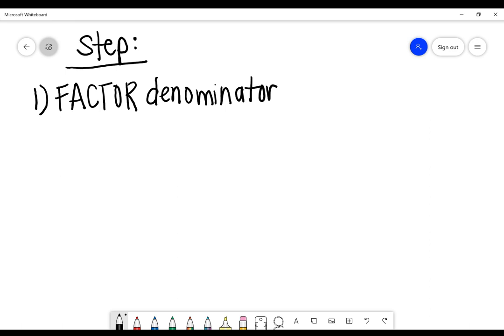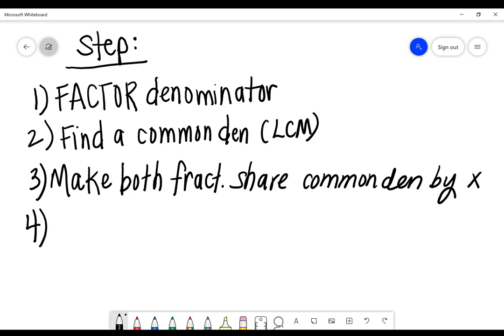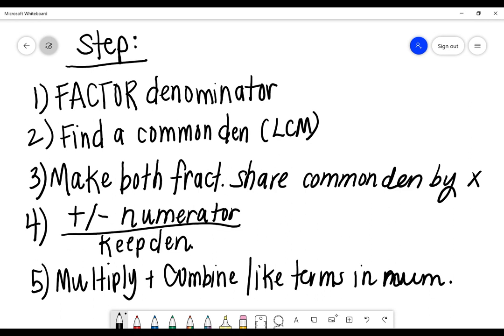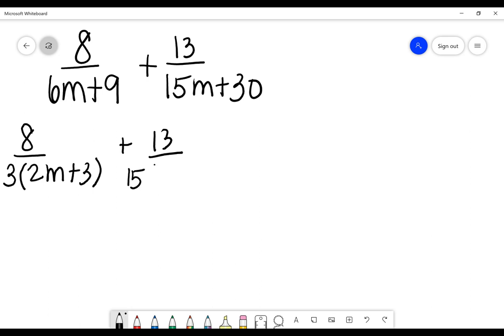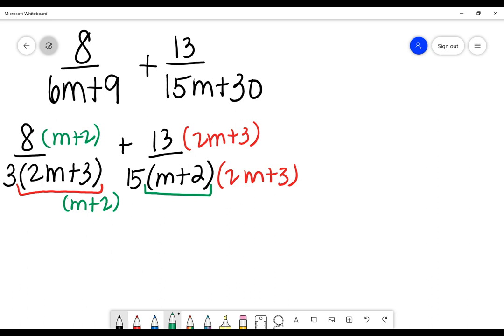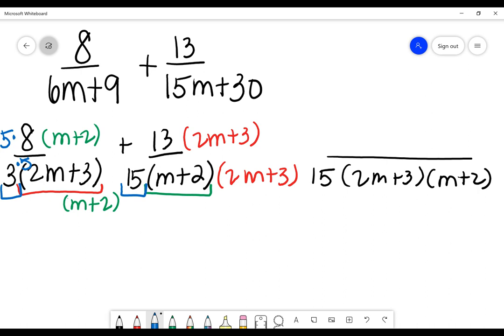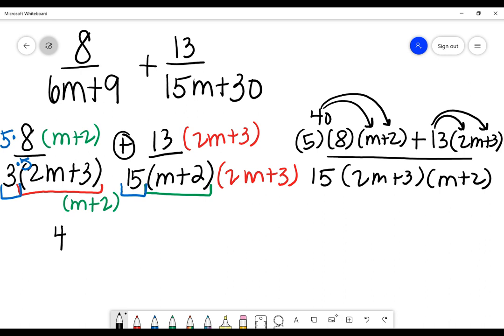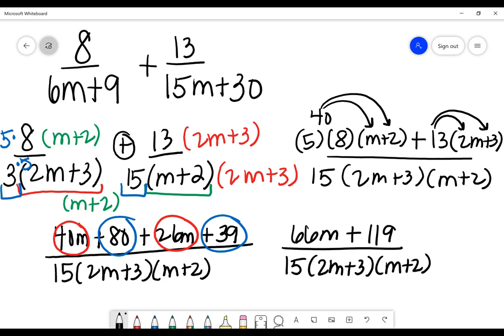Add/Subtract Rationals Part 1